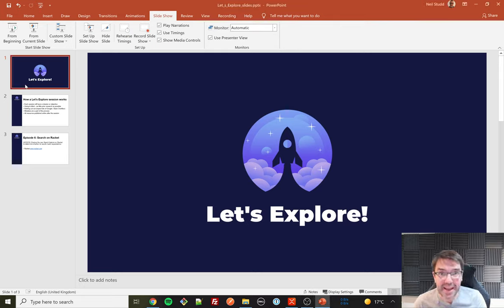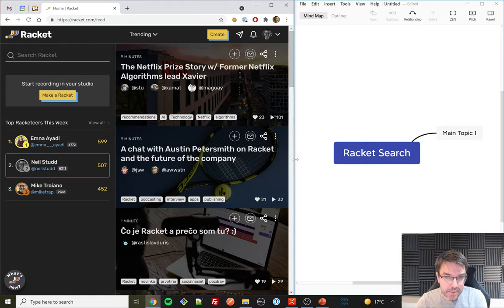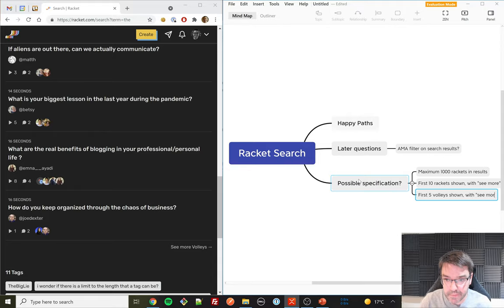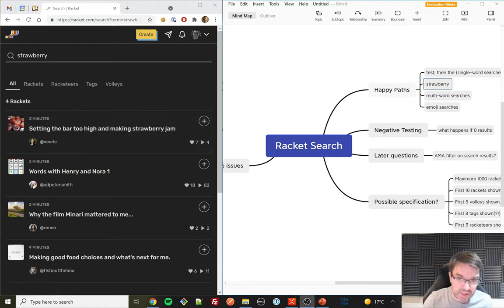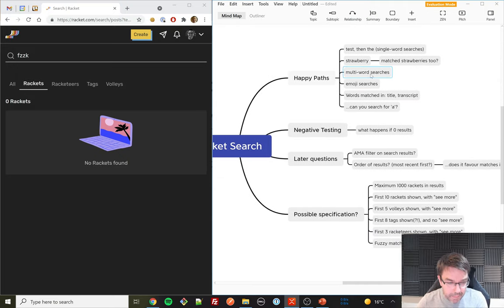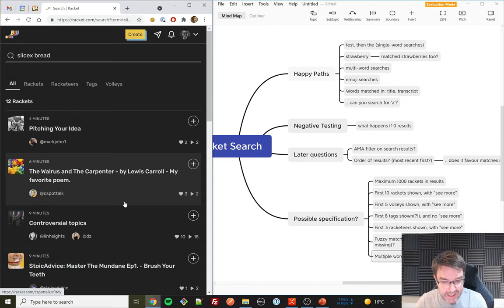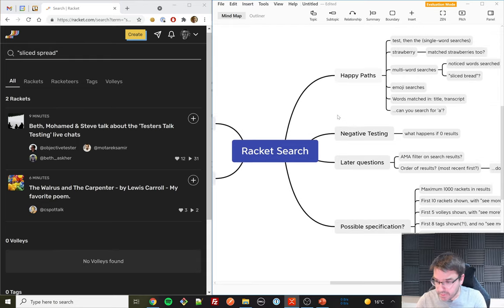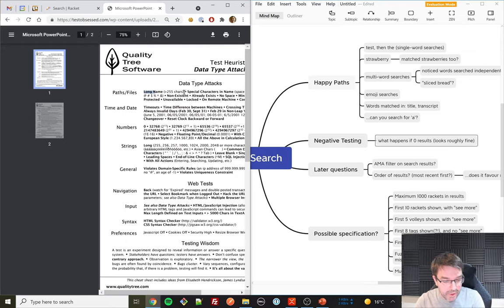Let's explore the new search feature on Racket!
A new studio, a new laptop, and marginally fewer technical difficulties. Neil takes an exploratory tour of the new search bar in Racket, in an attempt to reverse-engineer its behaviour and identify any peculiarities along the way. We found a few!